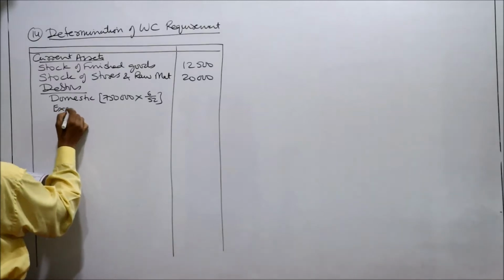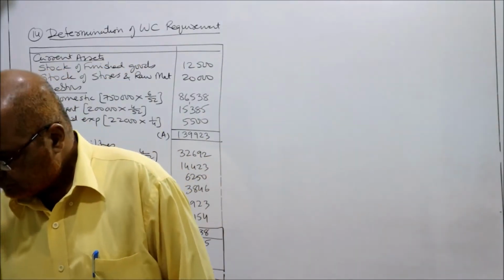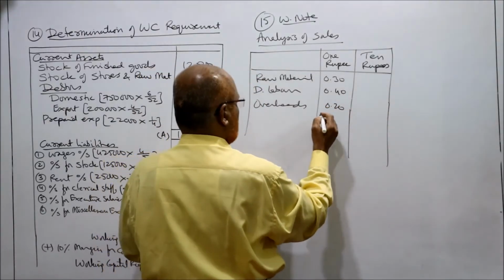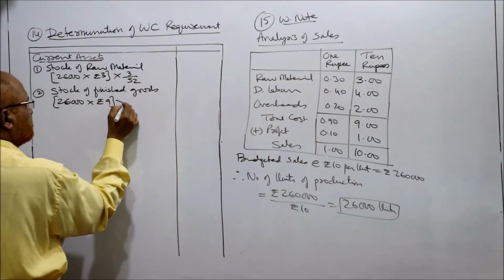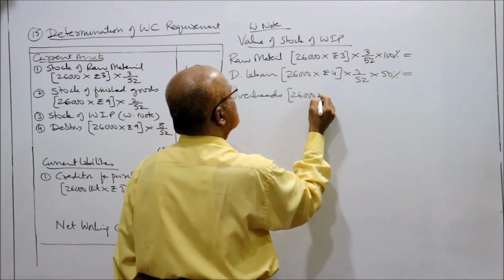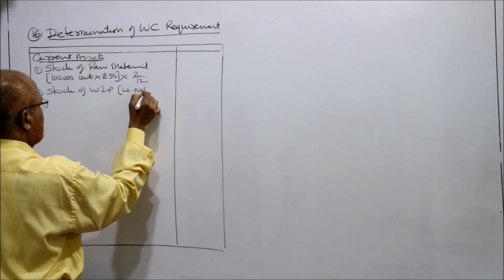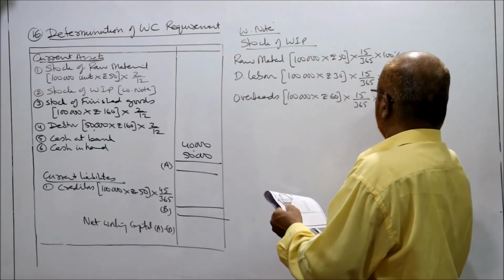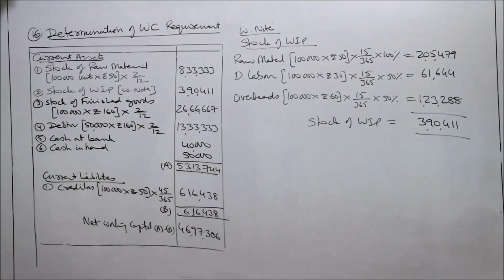Financial Management I Working Capital Management I Problems and Solutions I Part 5 I Hasham Ali I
Watch the video till the end to get a complete command on the topic of Financial Management that is Working Capital.  I have explained the meaning of working capital.   Watch the video till the end to get a complete command on the topic of financial management.